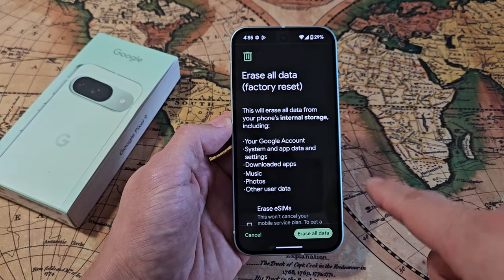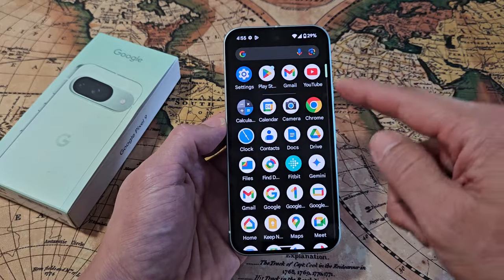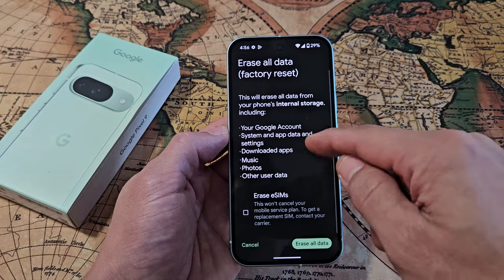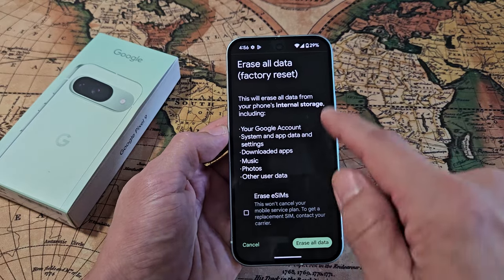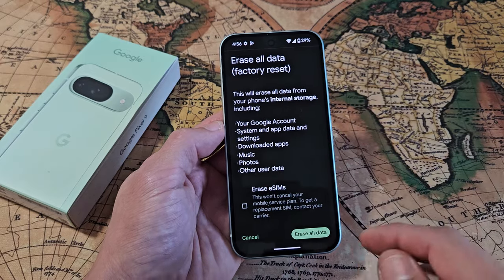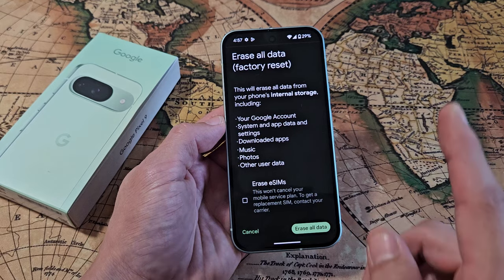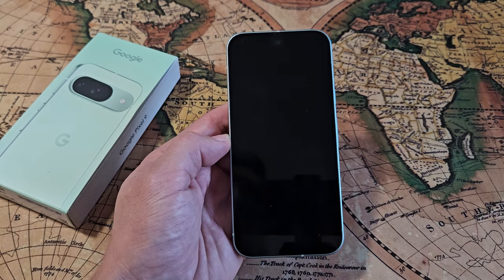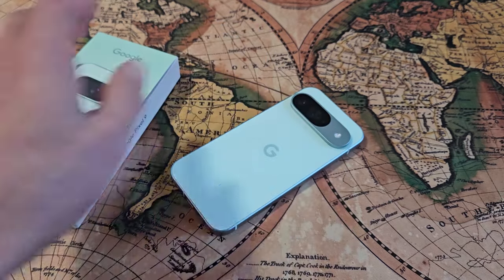Google Pixel 9/Pro/XL: How to Factory Reset (Erase All Data)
I show you how to factory reset a Google Pixel 9 smartphone Same for the Google Pixel 9 Pro and Pixel 9 Pro XL.

Google Pixel 9